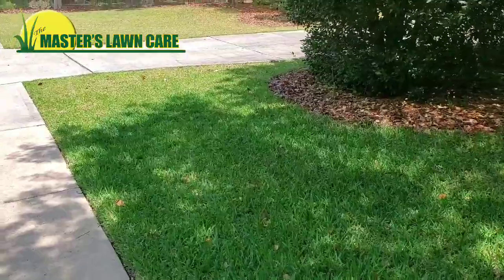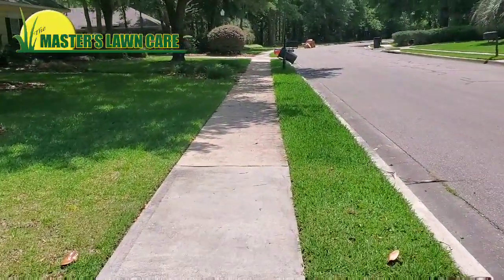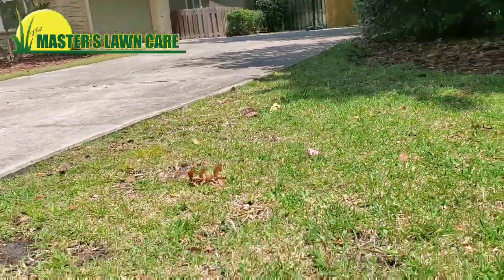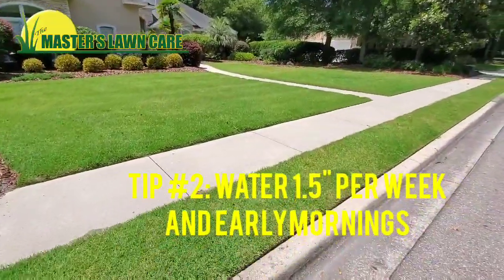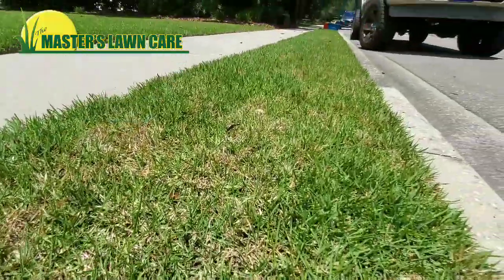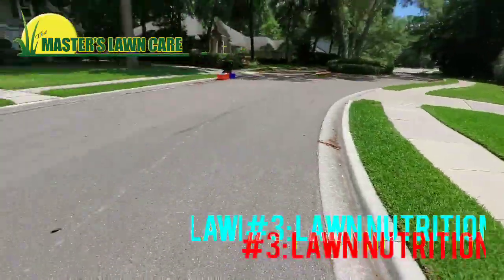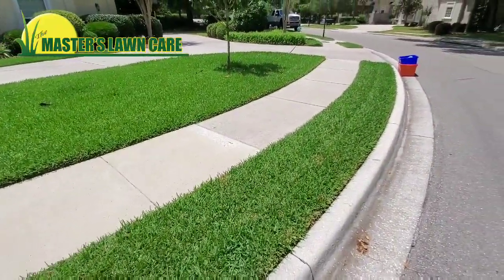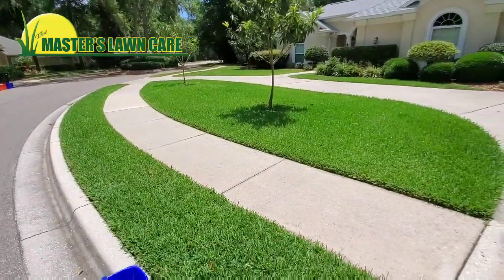3 Tips to Help Your Gainesville Lawn DOMINATE Your Neighborhood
Lawns can seem tricky in spring,  but the three fundamental tips will help your lawn drastically improve.

1. Mow at the correct height - Most of the time,  this is higher. Our most popular turfgrass is St. Augustine grass, and it loves a tall weekly cut with sharp blades.

2. Water Correctly - Our grass needs approximately 1.5" of water per week,  and drought stress is extremely common in our area during spring.

3. Nutrition Program - A nutrition program is more than fertilizing once or twice per year,  just like eating is more than once or twice per week.  It involves regular feedings of organic lawn soil amendments, plant nutrition, weed control / prevention, and lawn pest prevention.

The three tips are fundamental to a lawn you can love again.